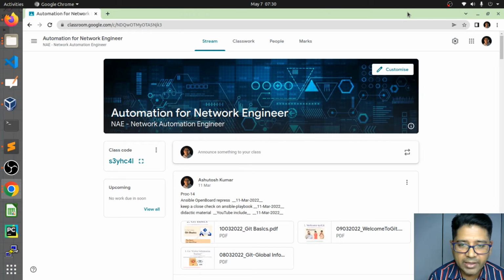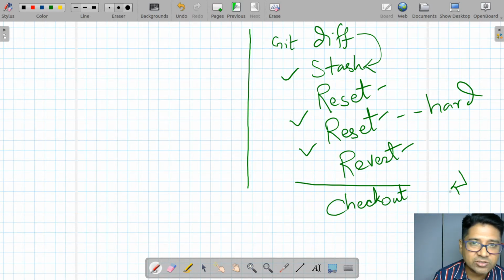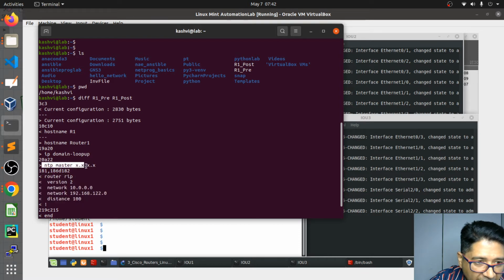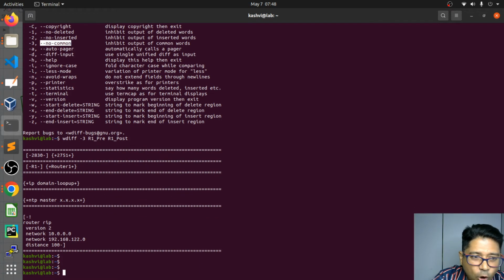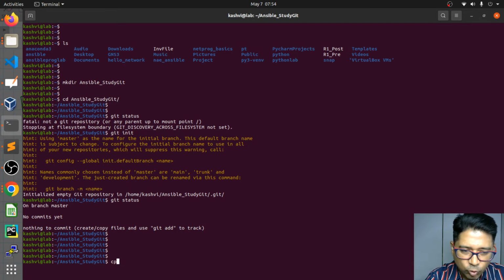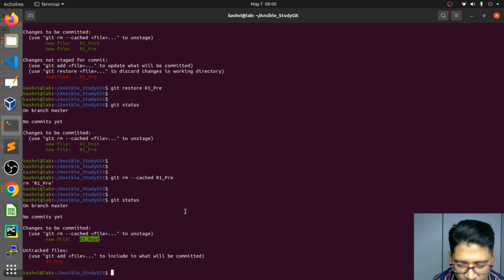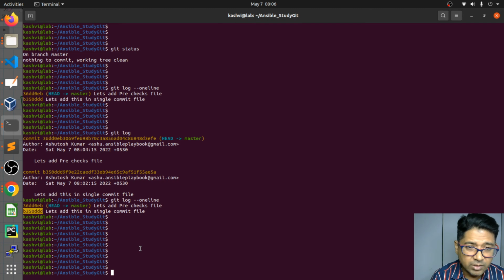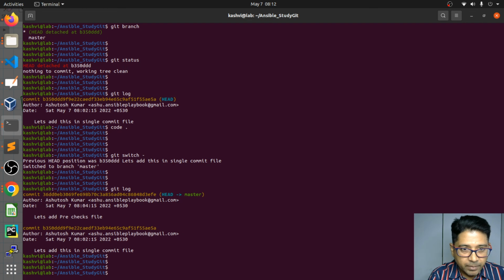25) 20220507073046 Diff -diffuse -wdiff -vs colordiff vs kdiff3, Pre & Post with Diff verification,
Pre & Post Deployment with Diff verification, Diff vs diffuse vs wdiff vs colordiff vs kdiff3, Explore and run diff vs wdiff vs colordiff, side-by-side verification use "-y" option, checks with "git diff", How to verify previous commit, attached and detached HEAD, detached the HEAD as "git checkout {commit-hash}", Get back to your original commit "git switch -"